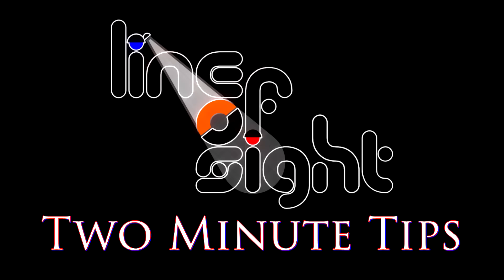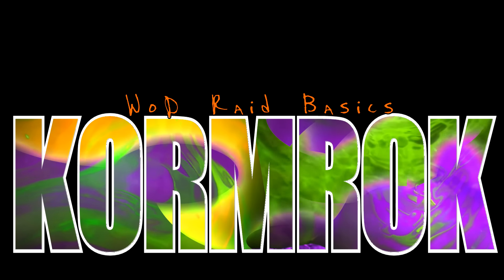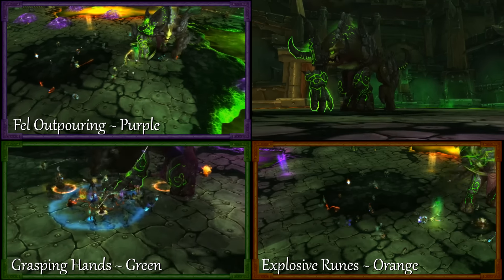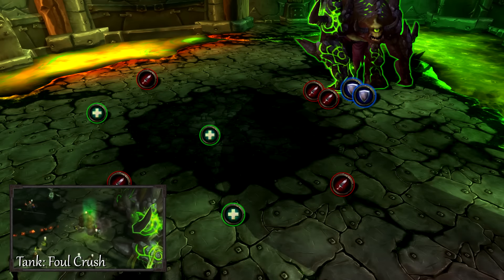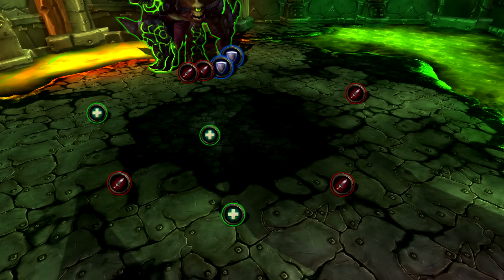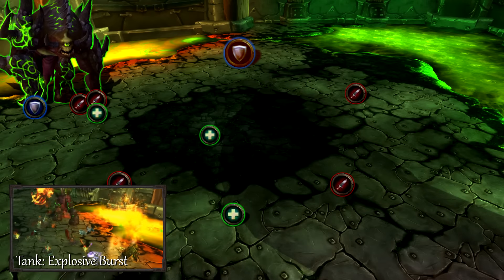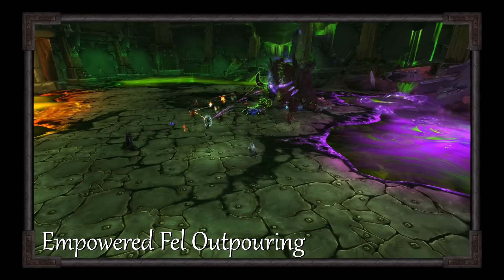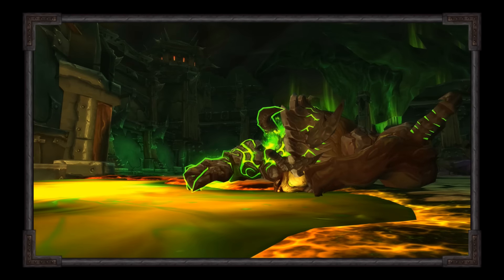WoD Raid Basics: Kormrok | Two Minute Tips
Kormrok is the boss that awaits you at the end of the first wing in Hellfire Citadel.  This is a quick strategy guide and our take on how to bring it down.

Thanks for all the people at Convert to Raid. They helped us so much in getting the footage we needed.

Special thanks to KC "Rodriguez" for the awesome music.